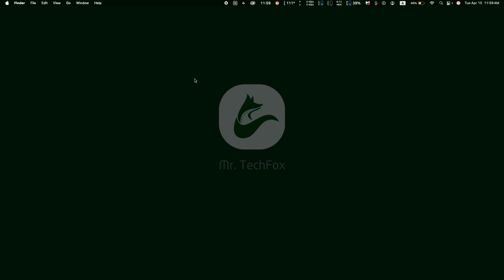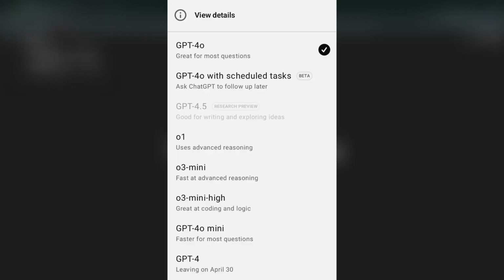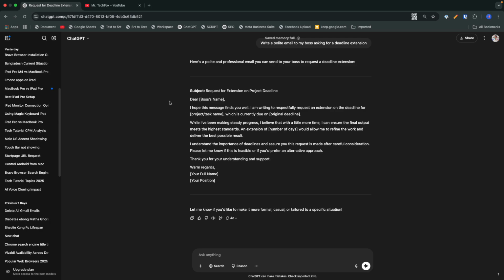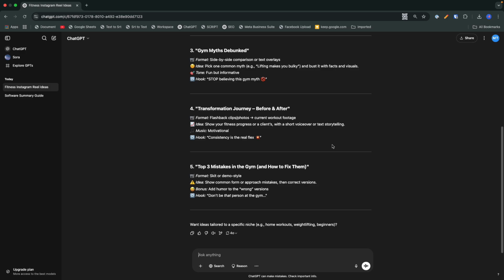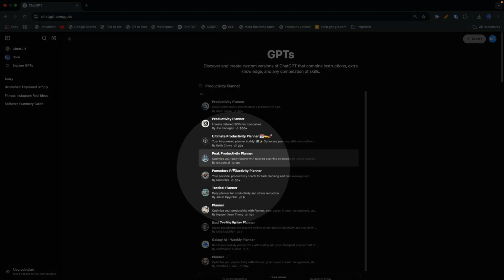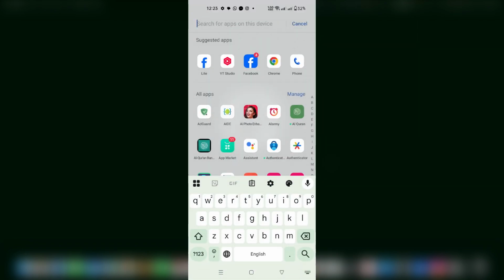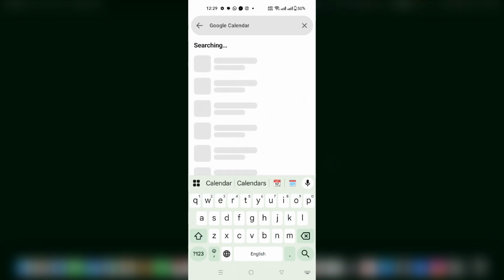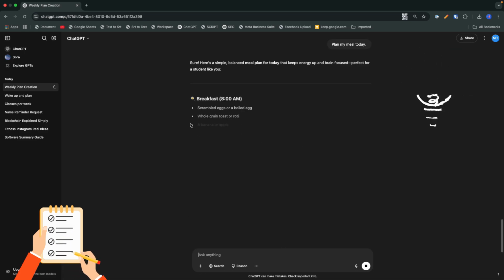How to Master Productivity with ChatGPT 5 – The Full Power User Guide!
30 ChatGPT Hacks You Need to Know in 2025 (Become a PRO!)
Master the Perfect ChatGPT Prompt Formula (in just 8 minutes)!
10 ChatGPT Life Hacks - THAT’LL CHANGE YOUR LIFE !!
Top 8 ChatGPT Productivity Tips for Work!

Discover how to use ChatGPT 5 like a professional to automate tasks, streamline your workflow, and supercharge your daily productivity. This full guide will walk you through essential tips, tools, and smart hacks.

ChatGPT 5 for Smart Workflows and Time Management
Master ChatGPT 5 for Peak Efficiency
Daily Productivity Boost Using ChatGPT 5
Unlock the Power of AI with ChatGPT 5
Streamline Your Work Tasks with ChatGPT
Boost Business Output Using ChatGPT 5
Top Productivity Tricks with ChatGPT
How to Automate Repetitive Tasks with ChatGPT
Achieve More with Less Using ChatGPT 5
Become a ChatGPT Power User Today